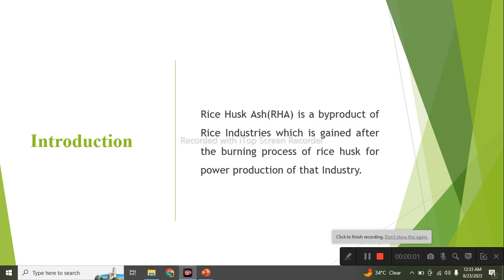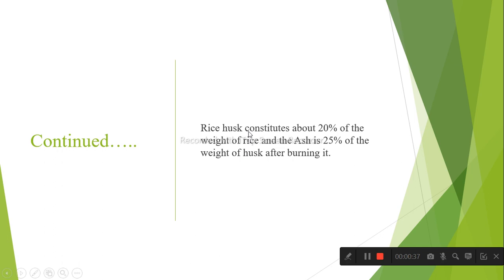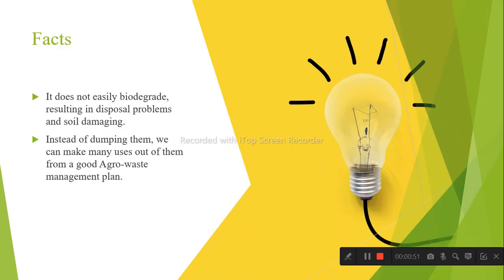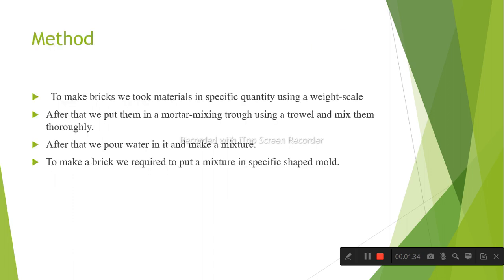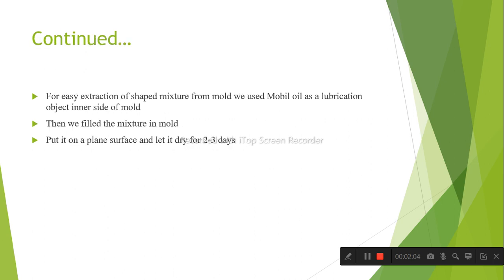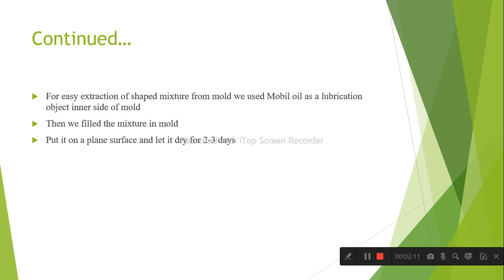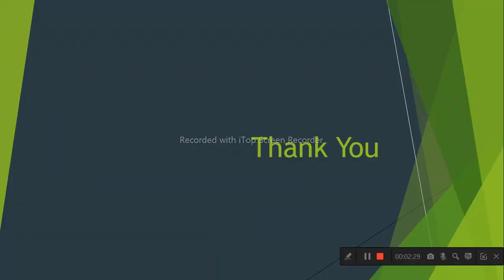Rice Husk Ash || Uses Of Rice Husk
In this video we study how to create a brick from rice husk ash